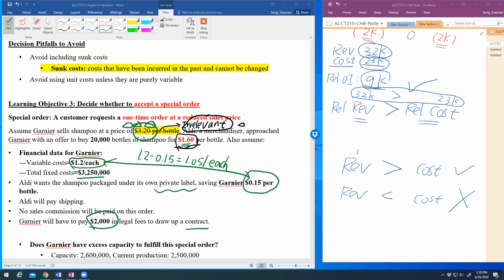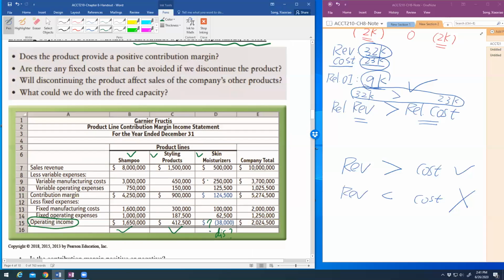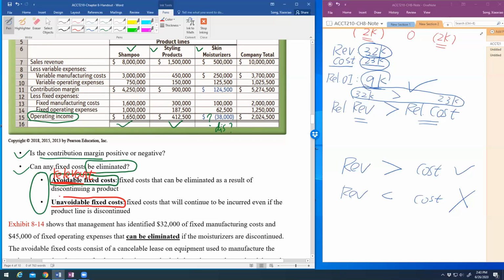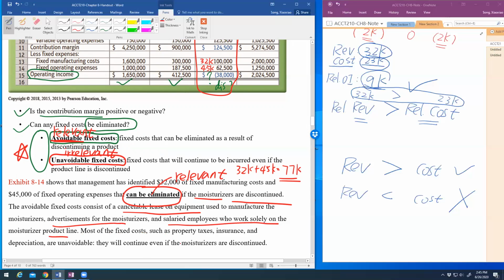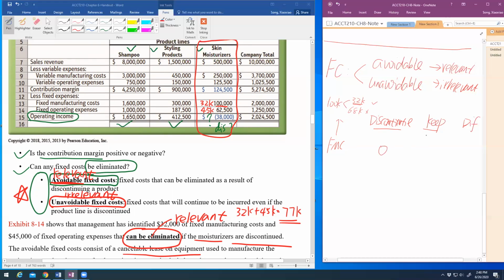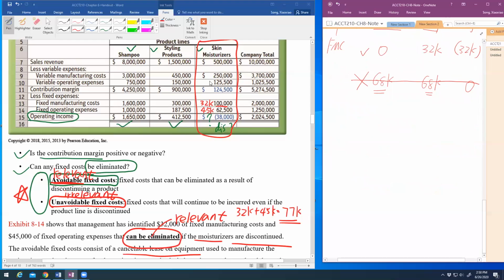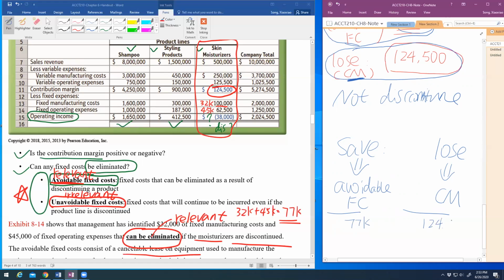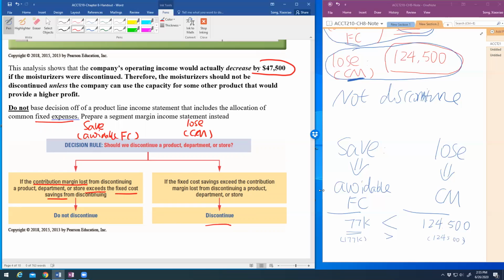ACCT210_Sum20_CH8_PPT3